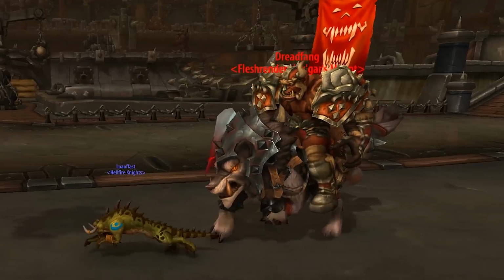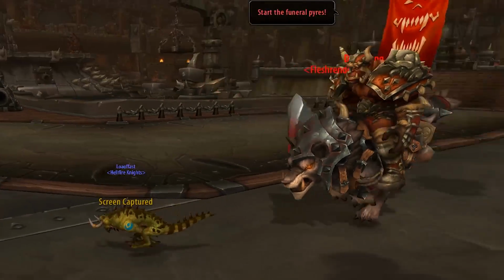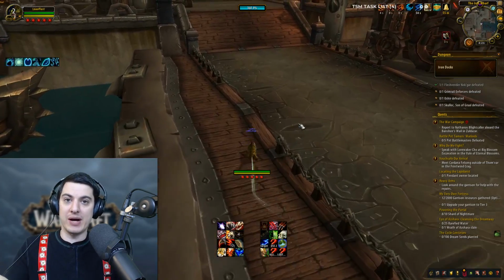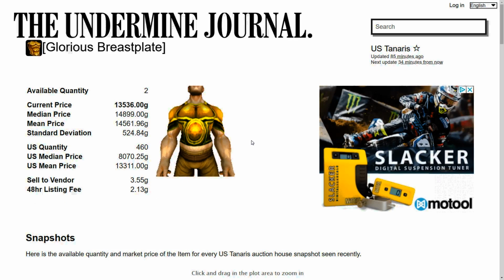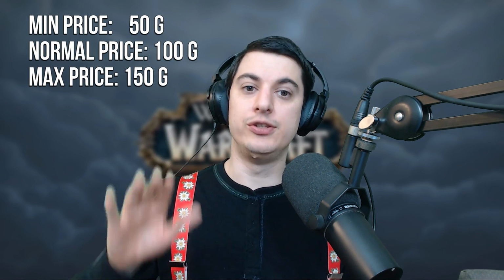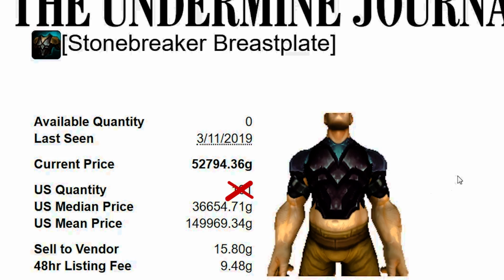TRANSMOG TOP TEN - #2 Fake Gold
Today we're taking a look at the #2 most valuable dungeon to farm for transmog, and why it's valuation might be innacurate. Hopefully we'll learn a few things about transmog farming while we're at it.

P.S. It's Iron Docks. Oh boy. Goldmaking rage incoming!

Add me!